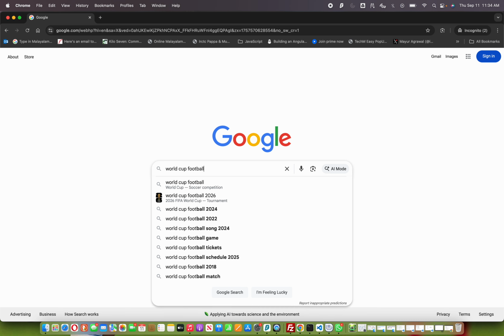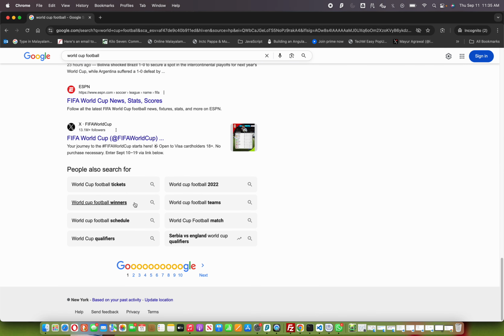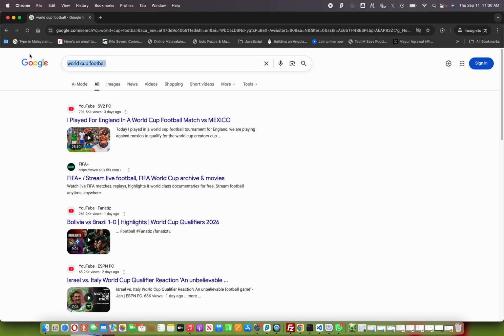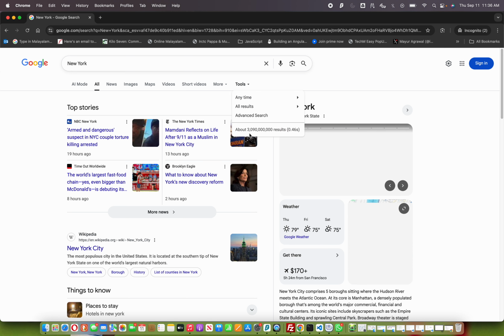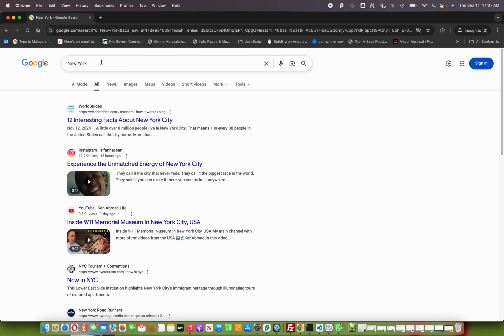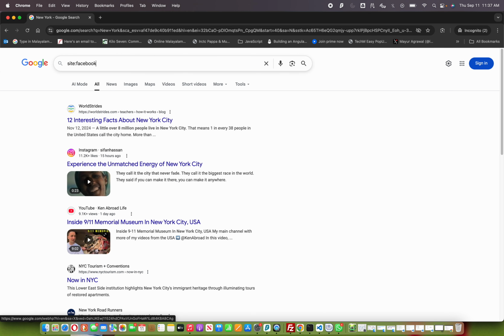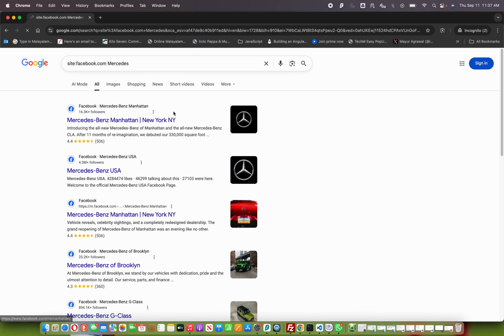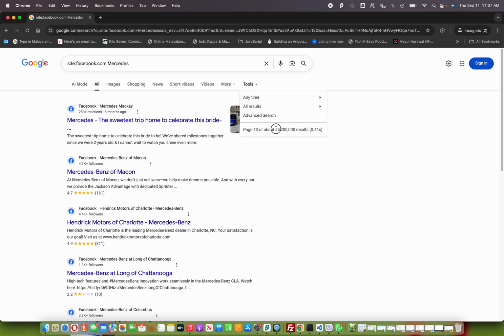How to Find the Exact Number of Google Search Results for Any Keyword.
Ever wonder how many results a specific keyword gets on Google? Or how many pages a competitor has that mention a certain term? In this video, we'll show you how to find the total estimated search results for any keyword on Google, and more importantly, how to use advanced search operators to find the exact number of results for a keyword on a specific website.

You'll learn about:

The "About X results" number and why it's not always accurate.

Using the site: operator to get precise results for any domain.

Other tools like Keyword Planner and third-party SEO tools that give you even more detailed insights.

This guide is perfect for anyone in SEO, content creation, or just curious about how Google works behind the scenes.